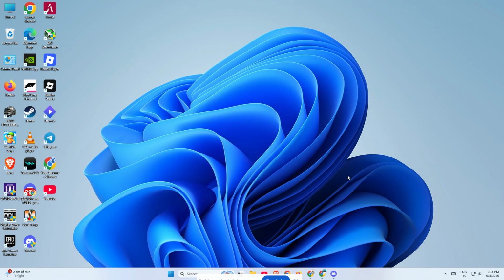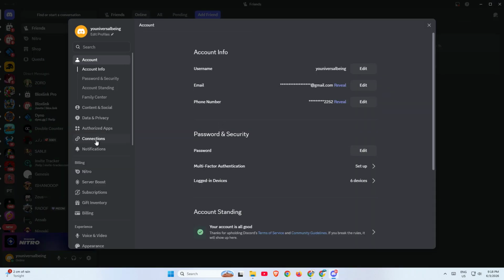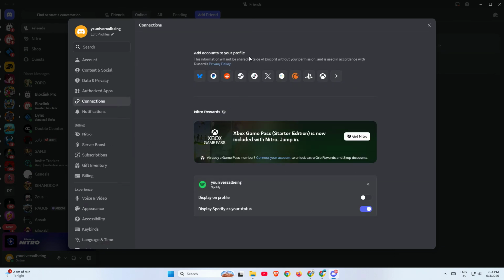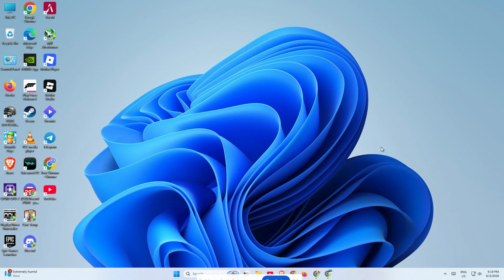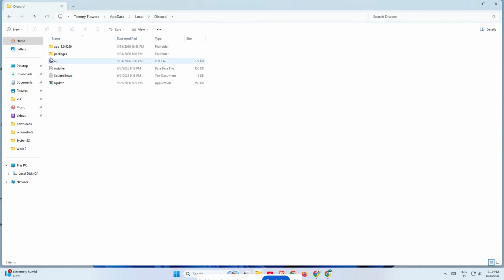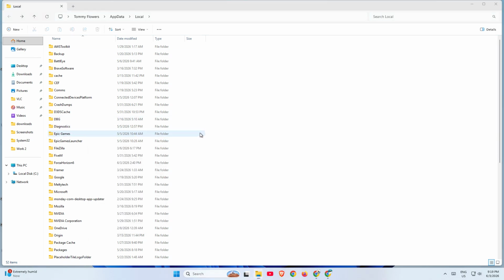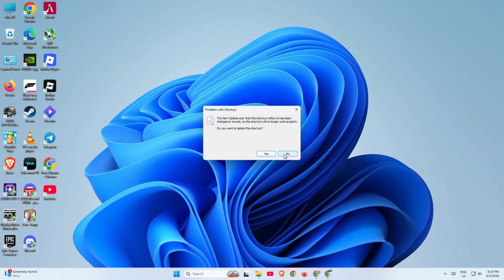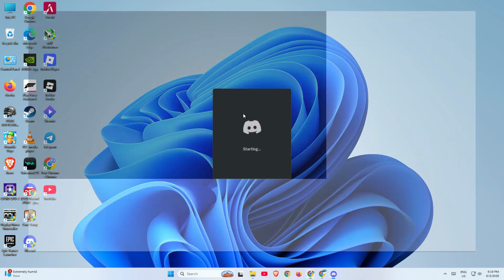Fix Discord Error Code 50147 (Easy Step-By-Step Guide)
Learn how to fix Discord error code 50147 with simple step-by-step troubleshooting. This guide shows how to use the desktop app or browser, disable VPNs and proxies, and clear Discord cache to resolve connection issues.

🕚Timestamps:
0:00 Intro
0:18 Use Desktop App Or Browser
0:49 Turn Off VPNs & Proxies
1:18 Clear Discord Cache
1:58 Final Recap
2:22 Outro

✍️What You'll Learn In This Video:
• How To Fix Discord Error Code 50147 On Desktop
• How To Link Accounts Using Discord Web Or PC App
• How To Disable VPNs And Proxies To Stop Connection Errors
• How To Clear Discord Cache On Windows
• How To Troubleshoot Discord Account Linking Issues

💡Pro Tips:
• Always try the desktop app or browser first if mobile fails.
• Turn off VPNs completely, not just split tunneling, before testing.
• Restart Discord after clearing cache so the app reloads fresh files.
• If the issue continues, try again on a different network.